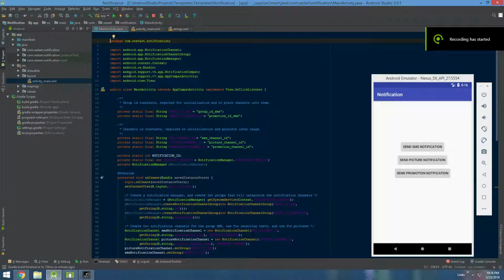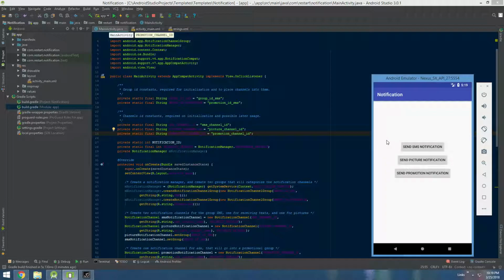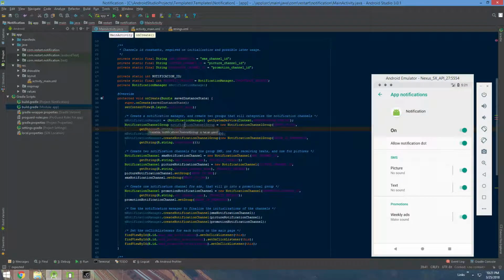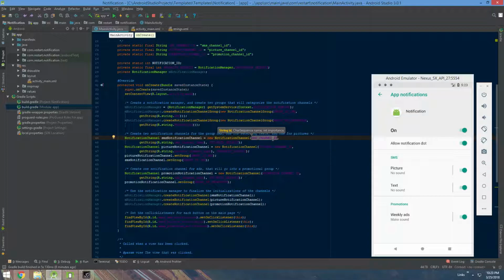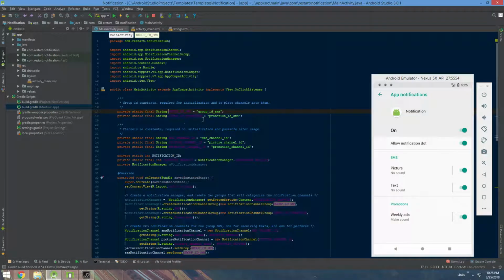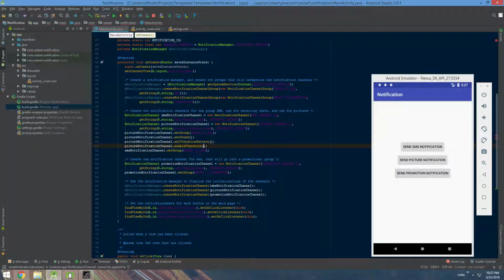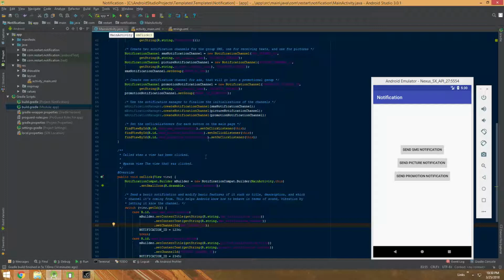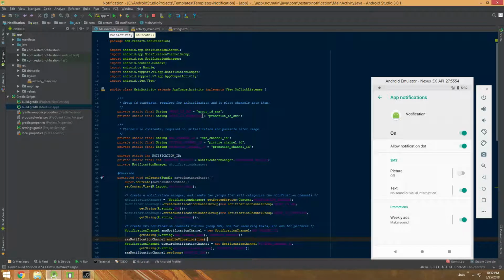Push Notifications Using Channels with Android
This tutorial will show you how to push notifications using channels starting in Android 8.0. (API level 26)